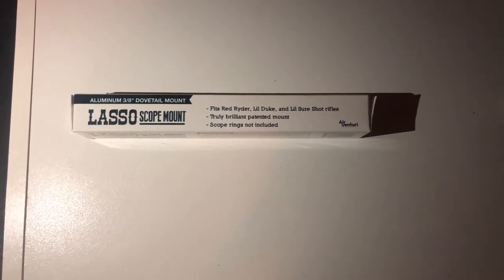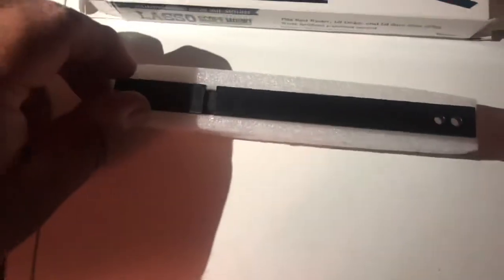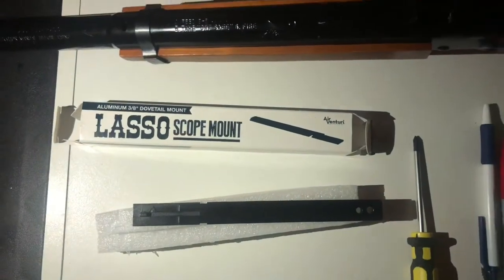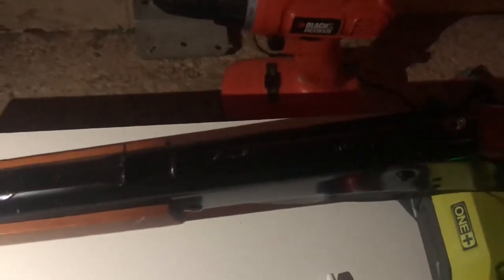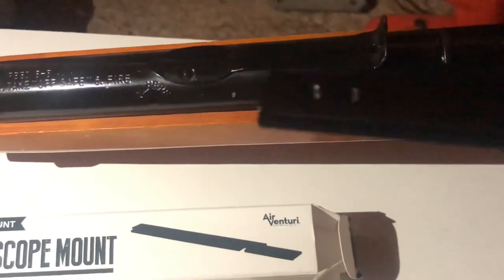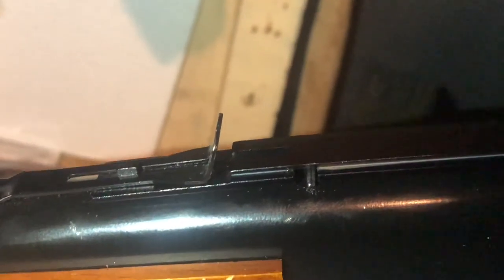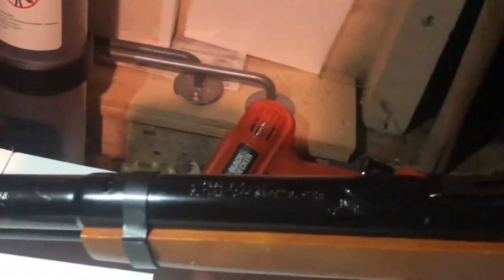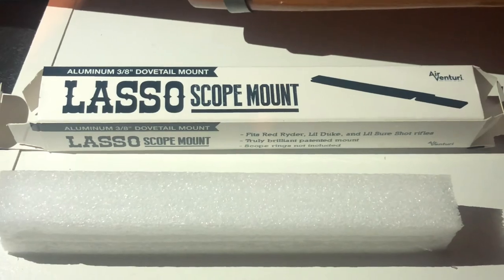Red Ryder LASSO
Here’s a Video on how to install a “Air Venturi” LASSO mount for your Red Ryder, Lil’ Duke or Lil’ Sure Shot BB repeater. LASSO means; Lever Action Securing Optics.

Easy way to get more accuracy for your Red Ryder Type rifle.